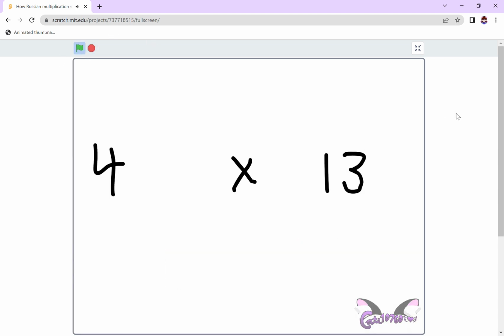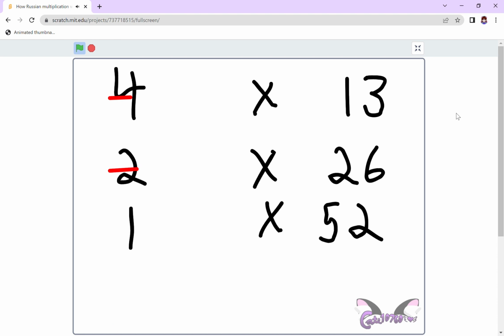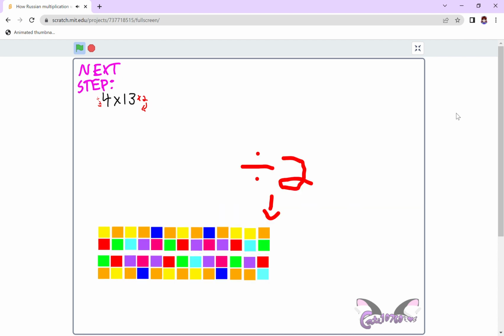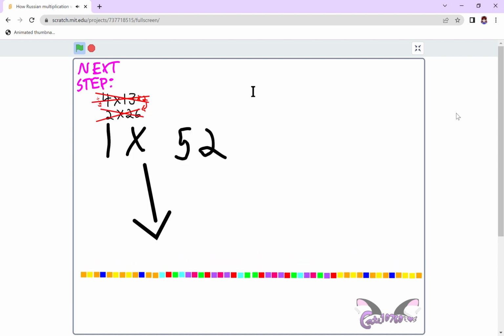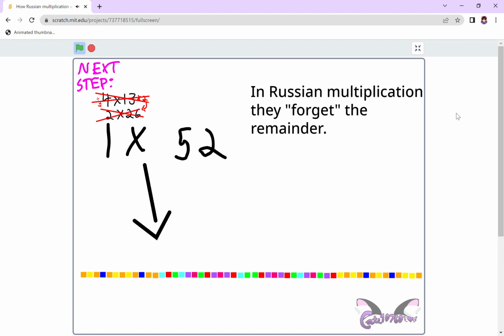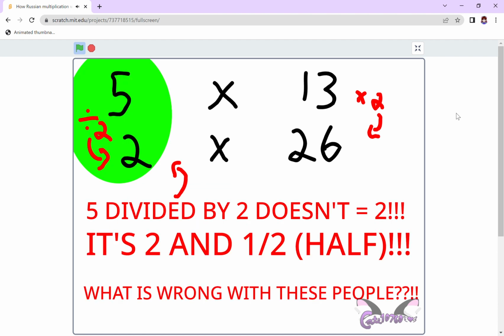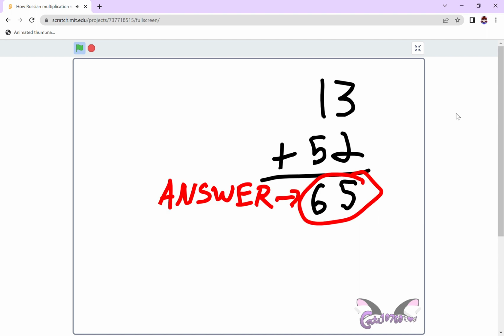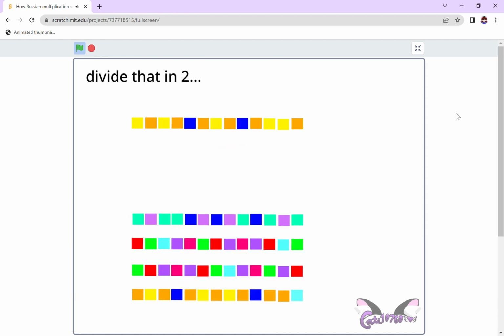Visual of How Russian Multiplication Works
Has your math book or math teacher commanded you to try the Russian method of multiplication? Perhaps you've watched countless other videos that explain step-by-step how to perform such a tremendous mathematical feat, but you're still puzzled as to how it works. If you're looking for a behind-the-numbers explanation of Russian multiplication, then this video is for you!